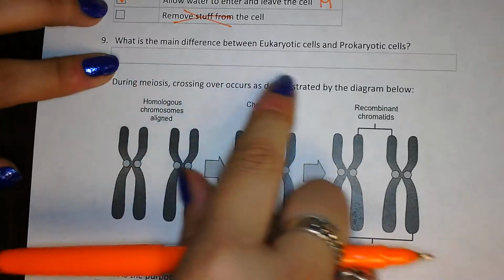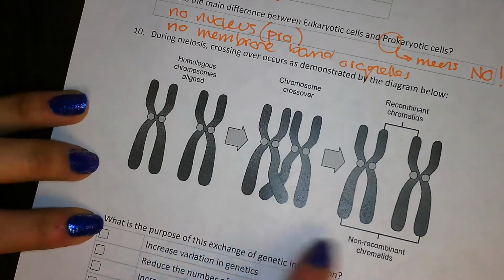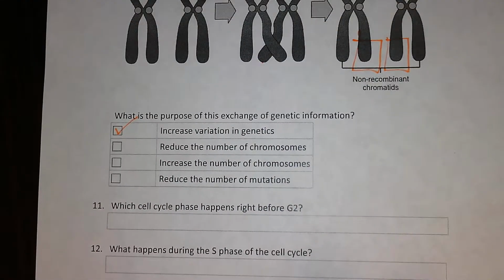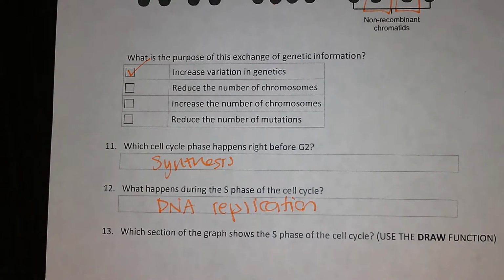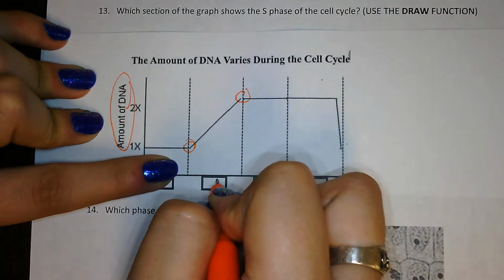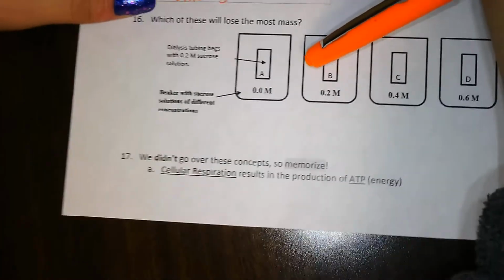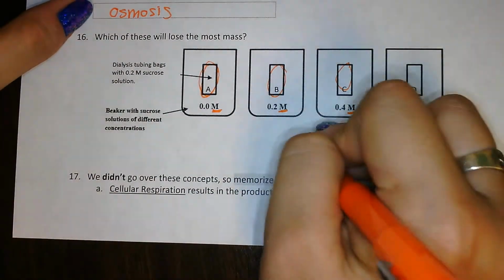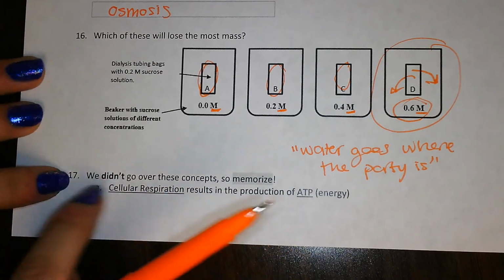Unit 4 Review Part 2